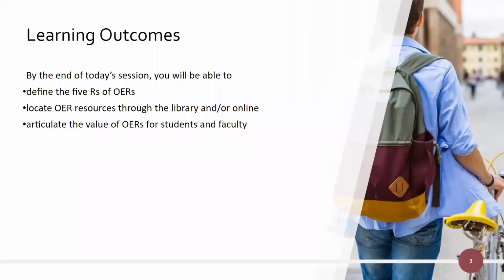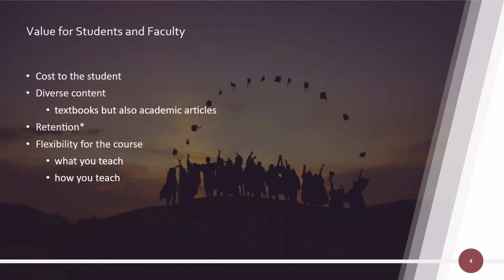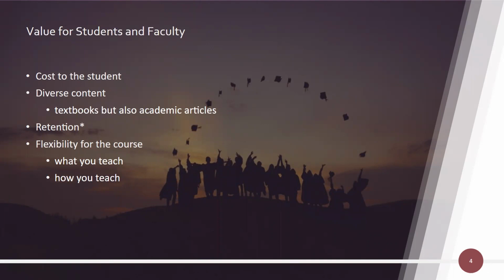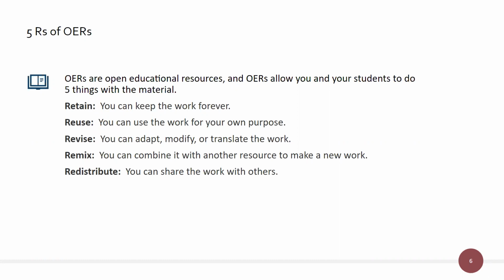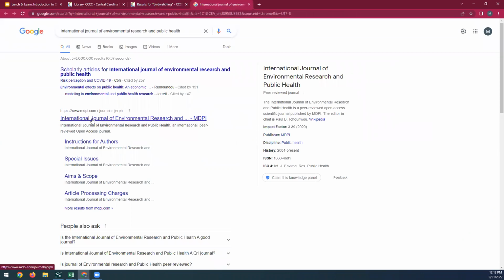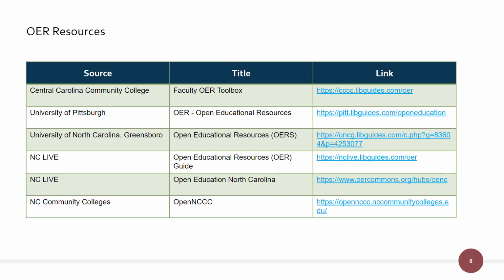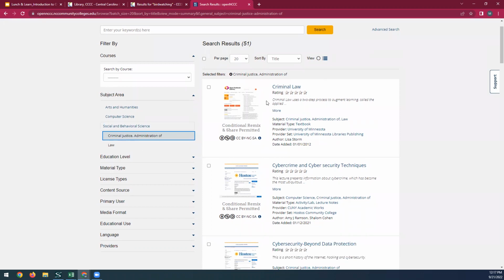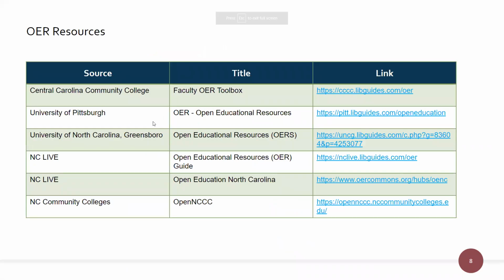Lunch & Learn _Introduction to OERs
This video provides a general overview of OERs and the support the library offers in helping faculty incorporate OERs into their courses.